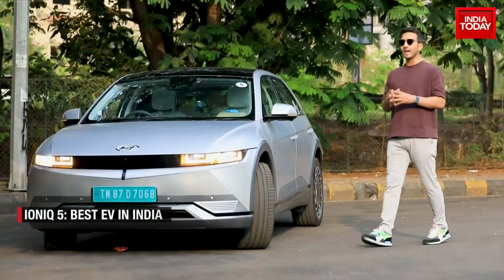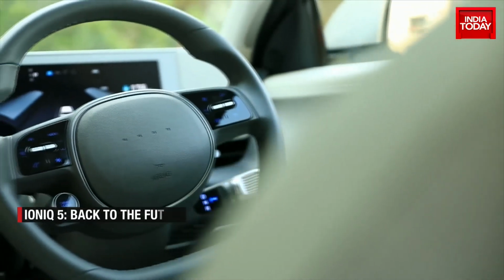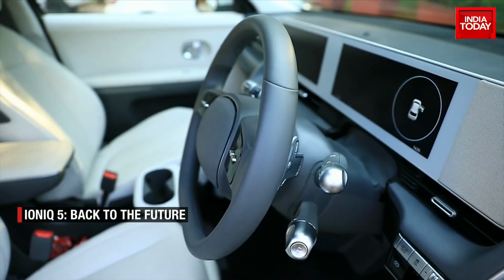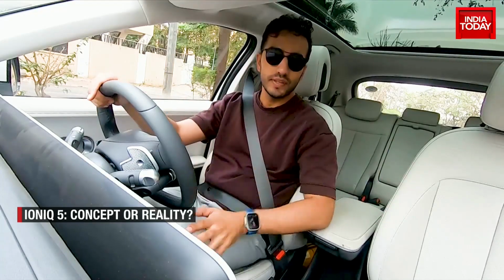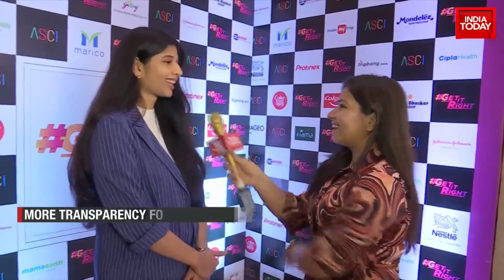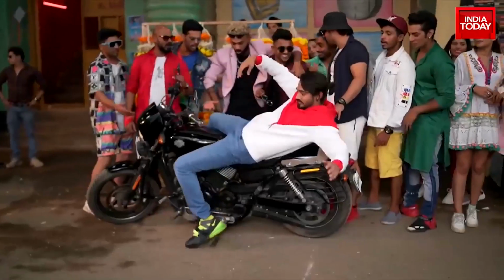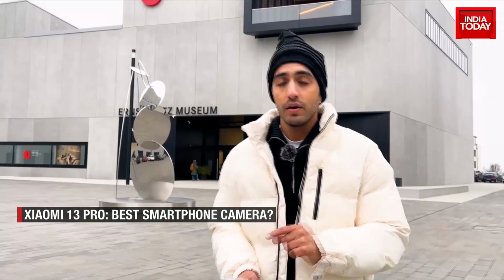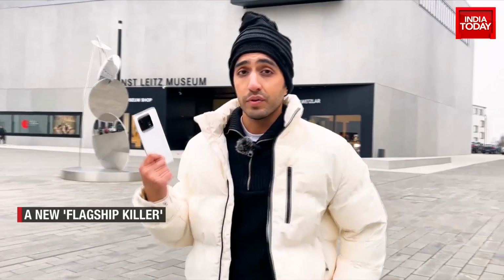Hyundai IONIQ 5: Best EV On Indian Roads? | Tech Today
Hyundai's newest electric car the IONIQ 5 has made its way to India after being launched globally. But is it made for Indian roads? And, why should you pick this car over other electric cars in the market? Find out as Tech Today's Aayush Ailawadi takes the IONIQ 5 for a drive!